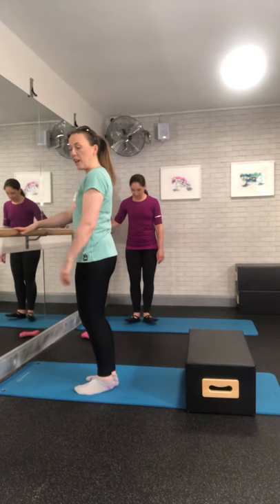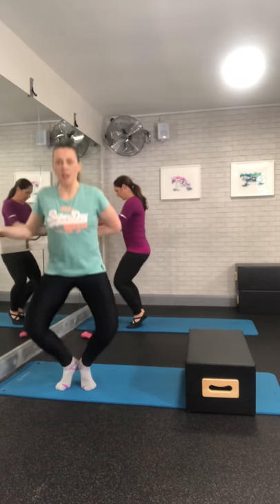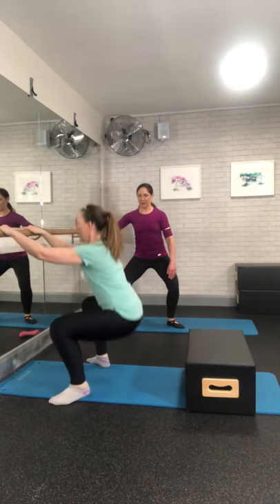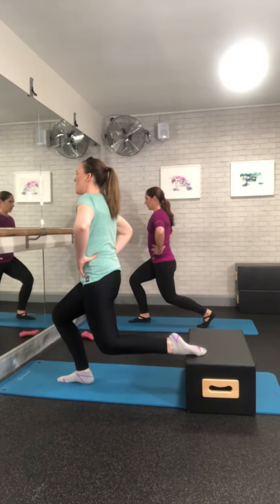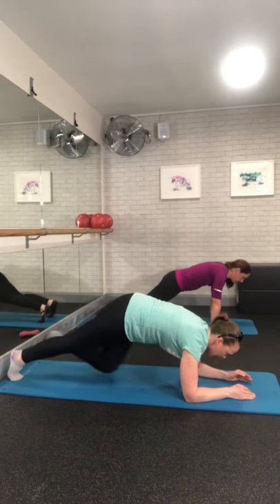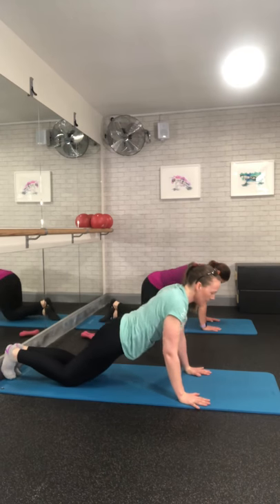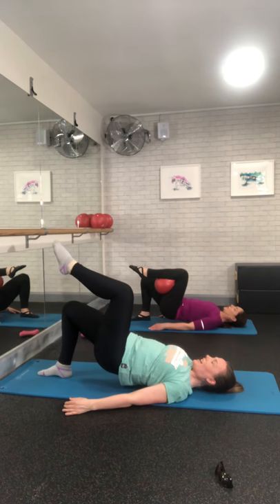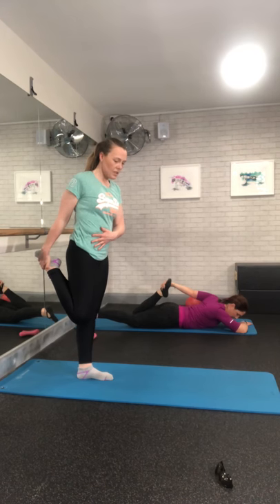Finesse 45 Pilates inspired conditioning workout | At home conditioning fitness in 30 minutes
Finesse 45 is a Pilates-inspired conditioning class that uses body weight and light weights This class is designed for the at-home workout so alternatives to the weights, such as bean can be used. The class will follow the basic principles of Pilates and is designed to be a class for all levels.
The basic principles of Pilates are:
-effective breathing practice
-pelvic, rib cage, shoulder, neck & head placement
-effective core muscle engagement
-conscious, controlled movement

At Finesse Maynooth, we recording these online fitness classes to help with our mission to keep people moving even during isolation due to the current pandemic.

This is a low impact class with high muscle burn. Strengthen your core with a mixture of strengthening, lengthening and mobility.

Suitable for most fitness levels, a good knowledge of your core abilities is helpful.

Finesse Maynooth, Leinster Street, Maynooth, Co Kildare.